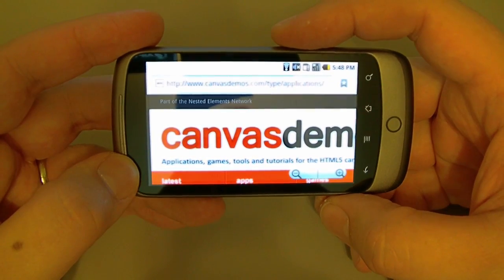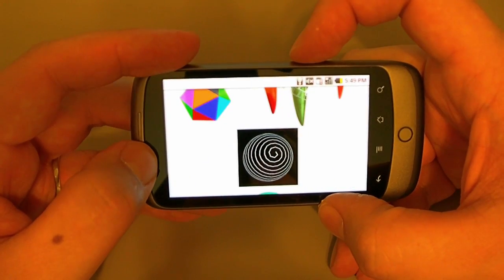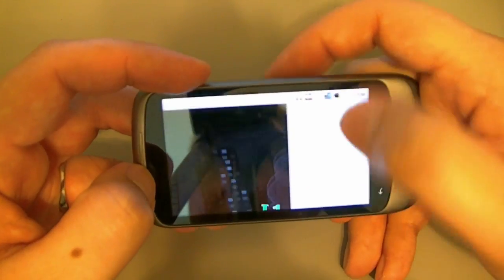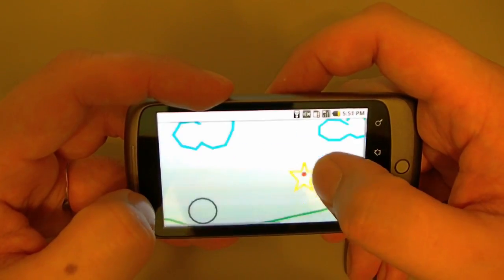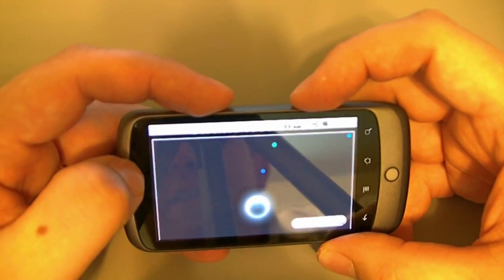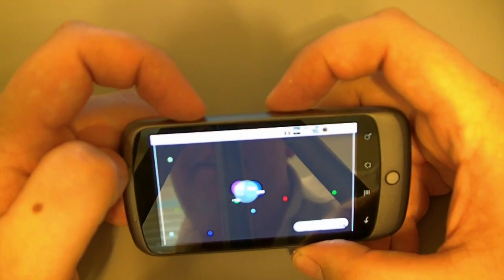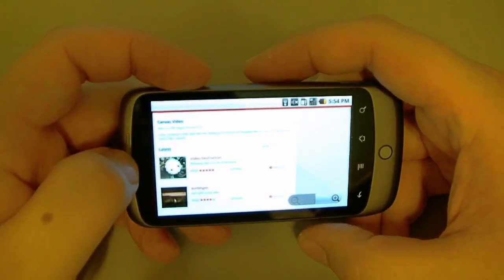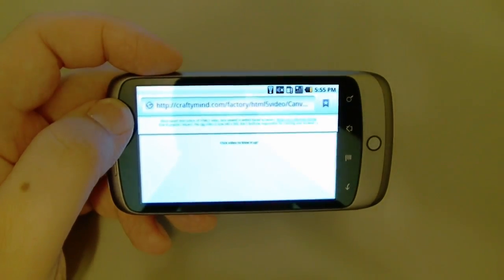HTML5 on the Nexus One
Here are the same HTML5 sites on a Nexus One. As you can see, the experience is poor. Regardless of whether you like the iPad/iPhone or an Android phone, HTML5 is not ready for prime-time. Luckily, Flash will be released for Android devices in June 2010.